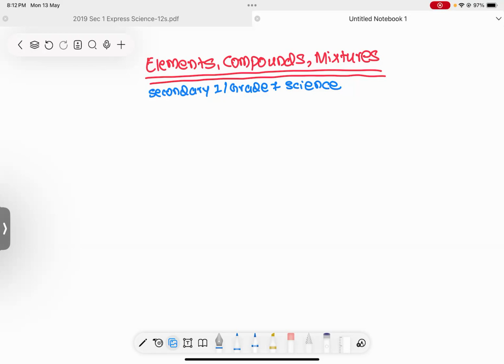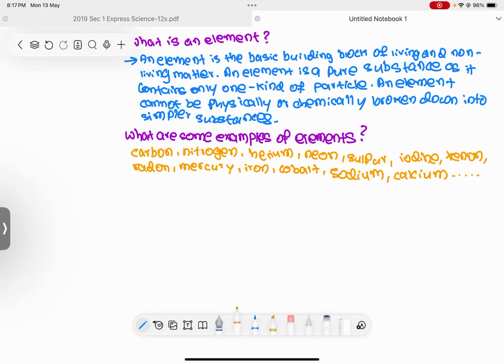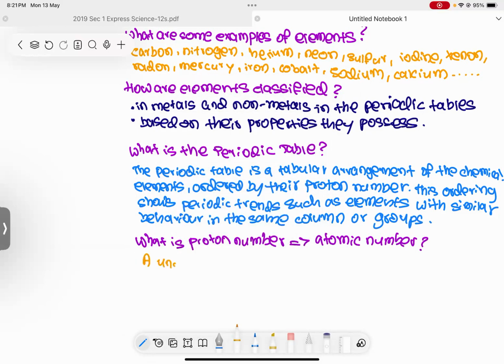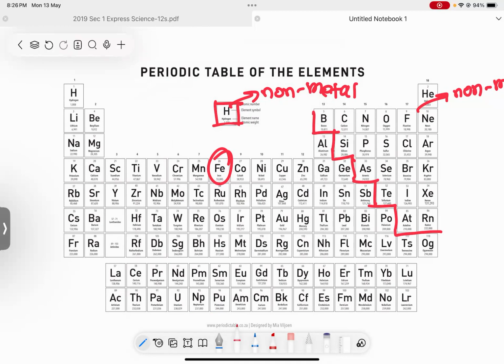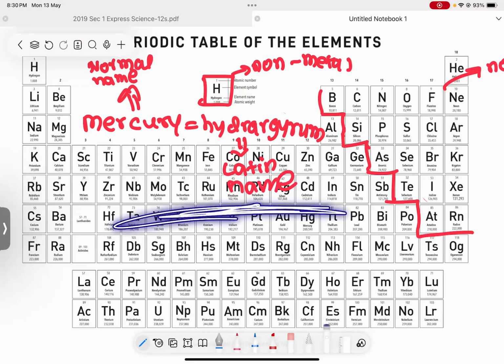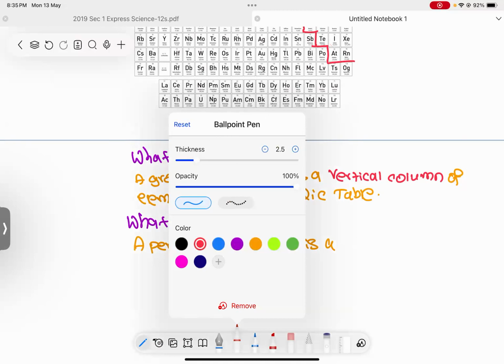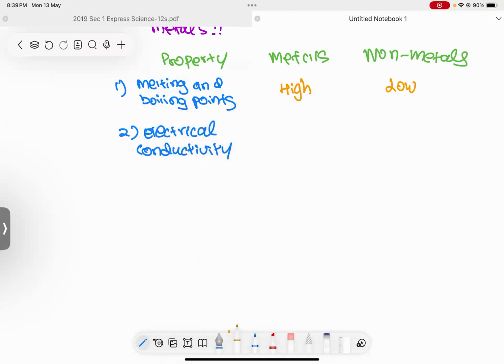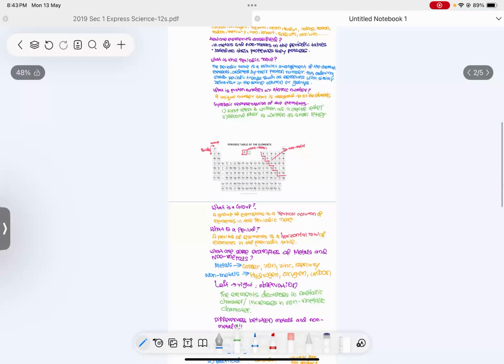Secondary 1/ Grade 7 Science | Elements, Periodic table, Metals and Non-metals | time.well.invested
In this video, we will break down complex scientific concepts into simple, bite-sized pieces, using real-life examples and interactive explanations to ensure that you grasp the material effortlessly. Whether you're struggling with your homework, preparing for an exam, or simply curious about the world around you, this video is tailored to meet your needs. Science is an exciting subject that helps us understand the world we live in. In grade 7 or secondary 1, students are introduced to a variety of new and fascinating topics that lay the foundation for future scientific learning. These topics range from the fundamentals of science. However, these concepts can sometimes be challenging to grasp, which is why we've created this video to help simplify and clarify them. In this video, we cover several key topics in the grade 7/secondary 1 science curriculum, each explained in a straightforward and engaging manner. Our goal with this video is to make science accessible and enjoyable for all grade 7/secondary 1 students. By breaking down complex topics into simple, understandable segments and using interactive learning techniques, we hope to spark your interest in science and help you achieve academic success. Remember, science is all around us, and understanding it can open up a world of possibilities. So, let's dive in and explore the wonders of science together!

Previous Video | Secondary 1/ Grade 7 Science | Scientific endeavour - Bunsen Burner | time.well.invested

Related questions on the topic:

[ Our time.well.invested YouTube channel community!

Question:
Which element in the Periodic Table is a non-metal in period 2, group 13.

a) Boron [ B ] - Atomic mass: 10.811 u

b) Aluminium [ Al ] - Atomic mass: 26.982 u

c) Carbon [ C ] - Atomic mass: 12.011 u

d) Sulfur [ S ] - Atomic mass: 32.065 u

Answer: Boron
Reasoning: Boron is placed at Period 2 and Group 13 in the Modern periodic table.